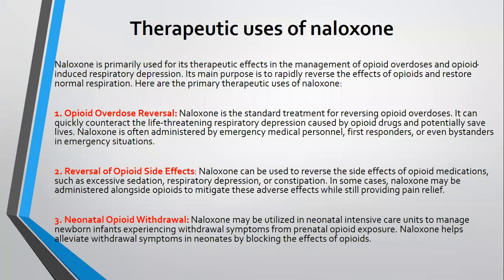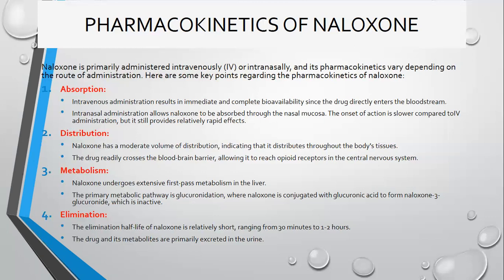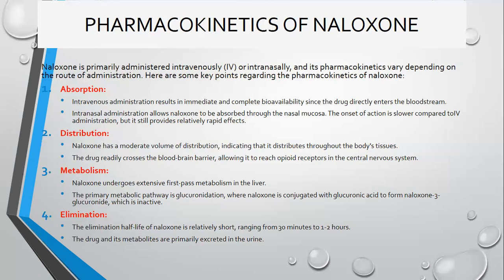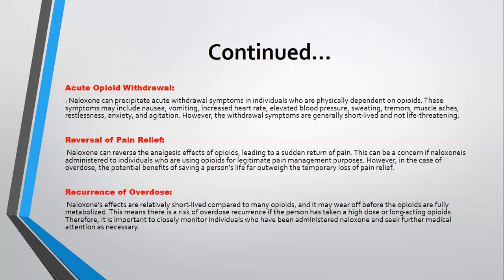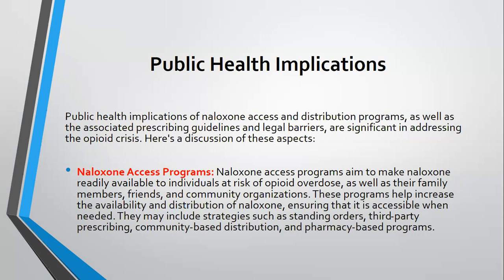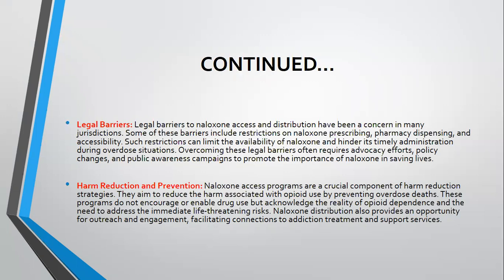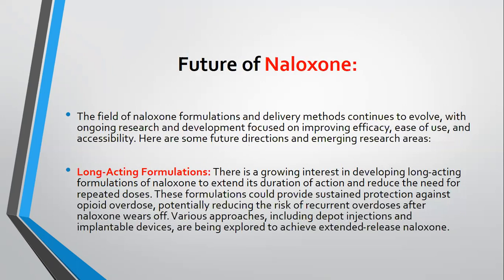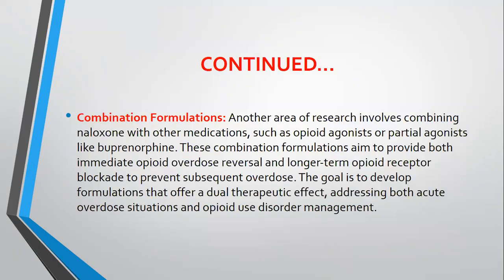2 | NALOXONE | OPIOID | DRUG | NORCOTICS | MEDICAL | TREATMENT | PSYCHOLOGY | DR HAMMAD MAJEED